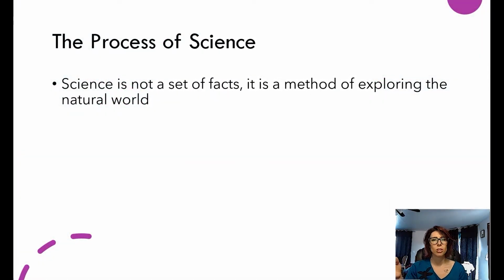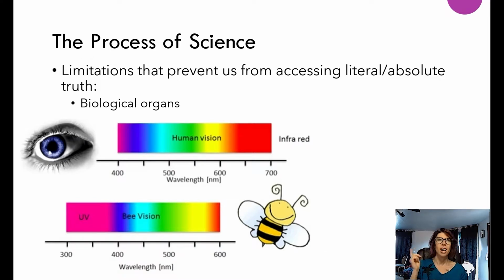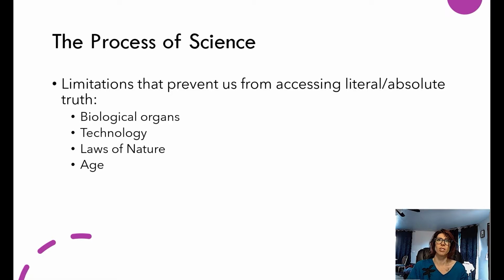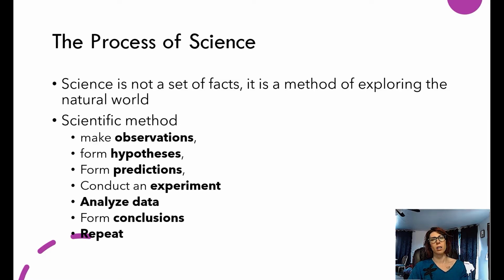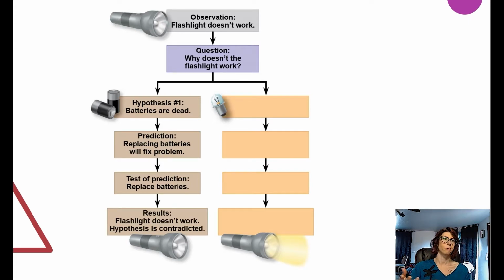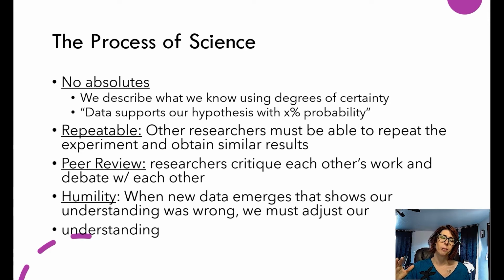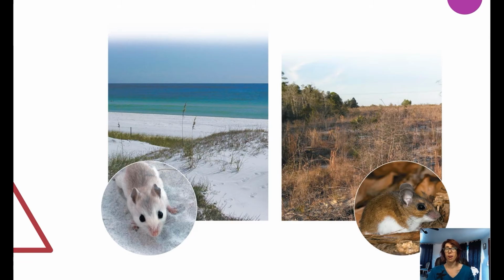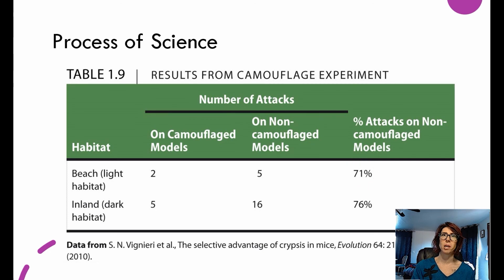Unit 1: Process of Science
Scientific method, falsifiable hypotheses, observational study vs experiment, control group vs experimental group